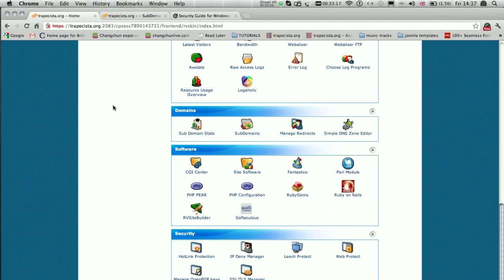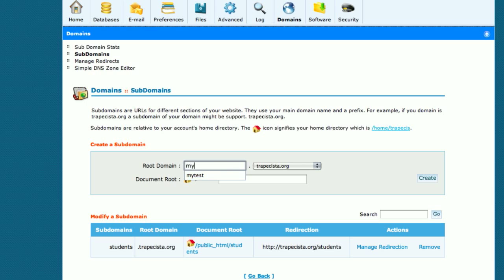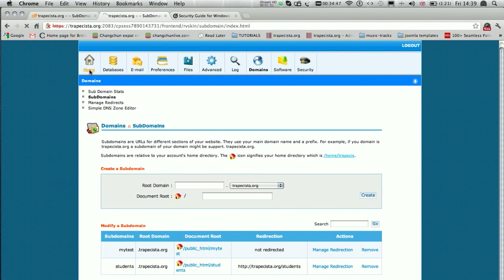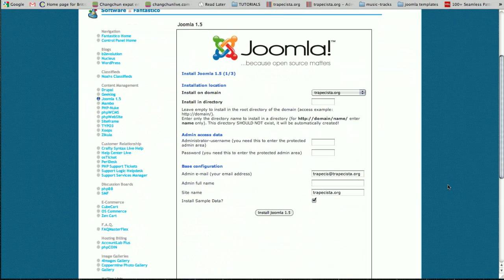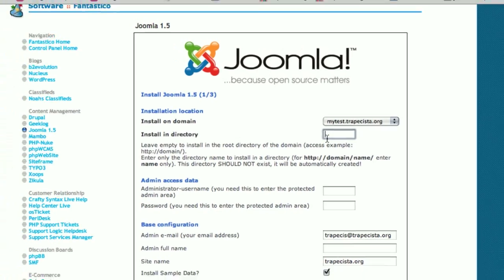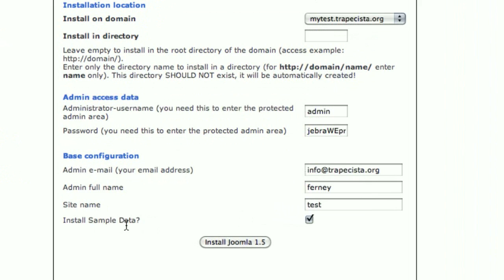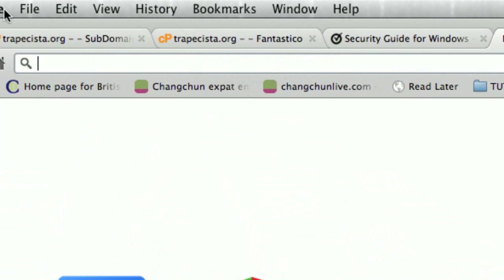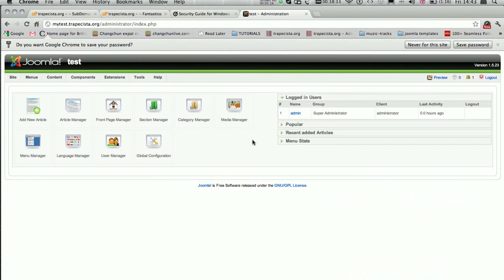How to build a website in Joomla. Part 1. Create a subdomain and Install Joomla.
Here I explain how to create subdomains inside C-Panel in order to install Joomla in alternative domains rather than in the main domain.